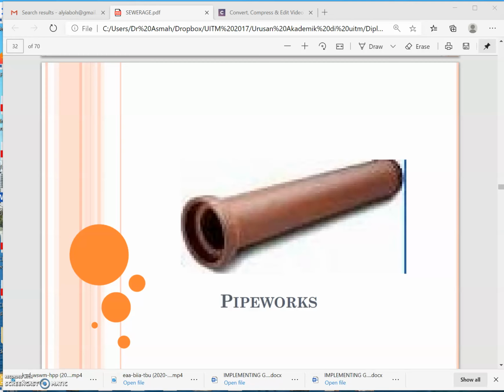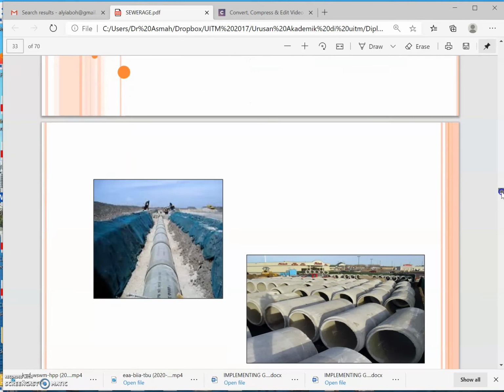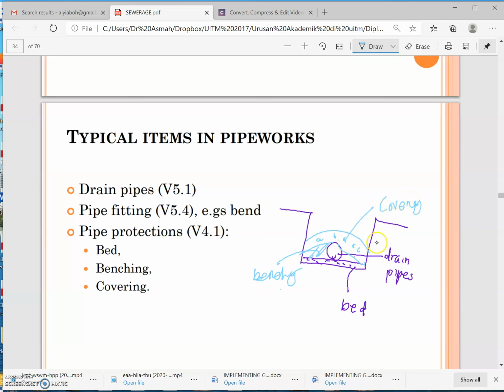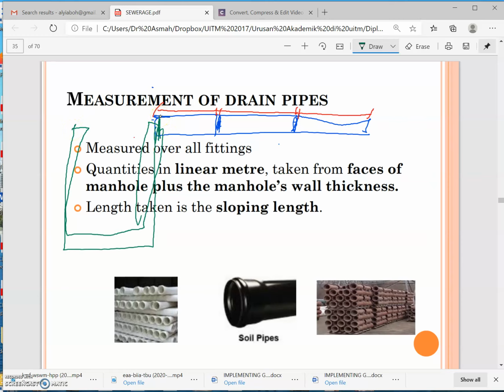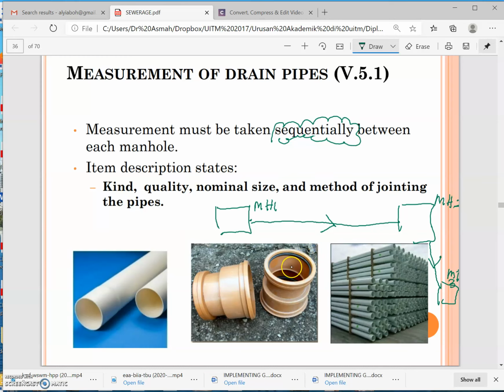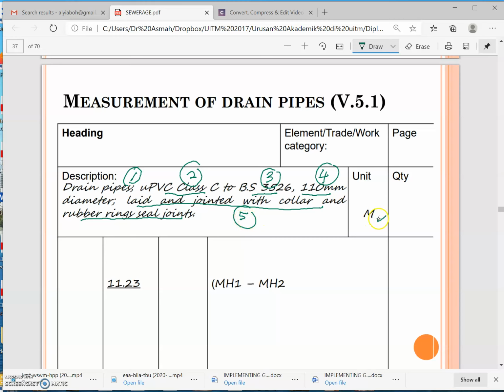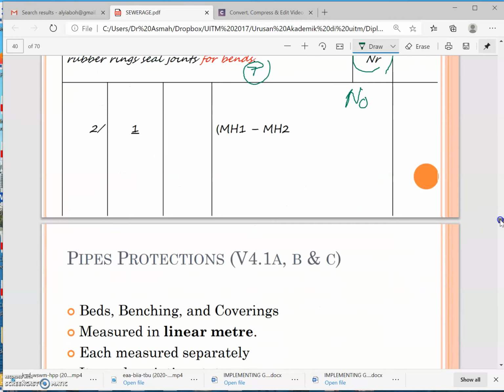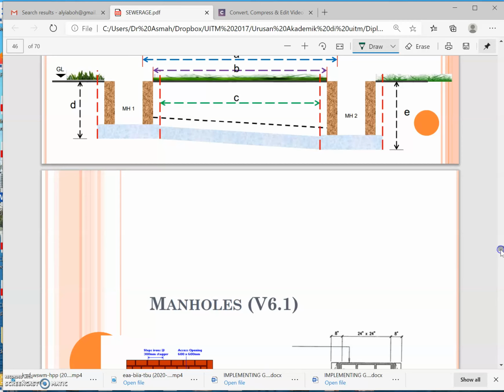Sewerage Part 2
DQS351 For AP114 UiTM Sarawak students. Educational Purpose only